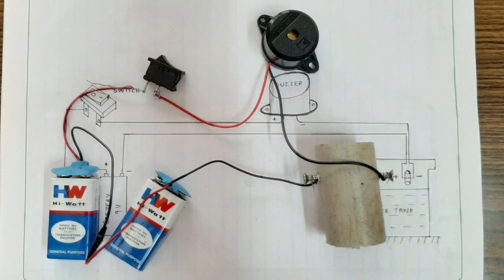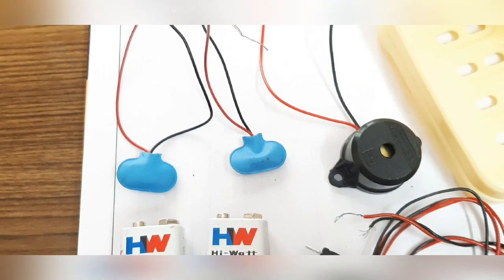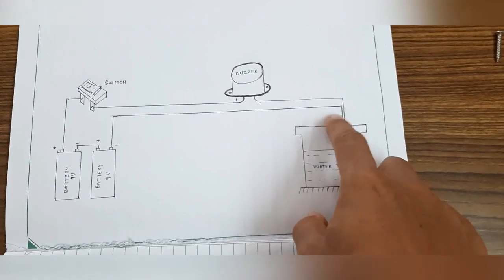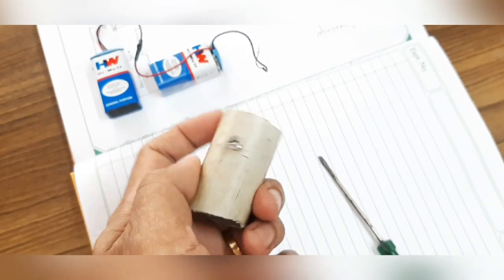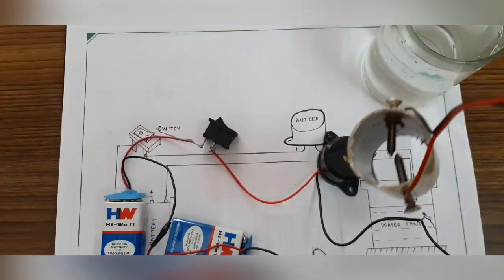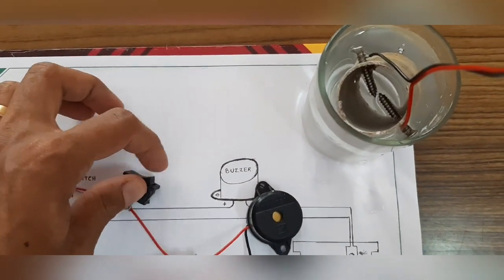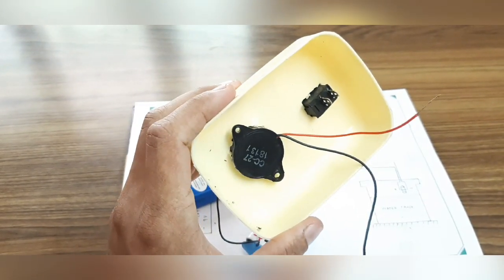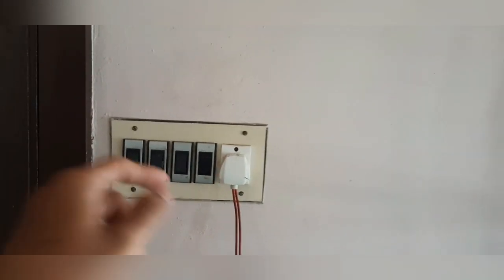HOW TO MAKE WATER OVERFLOW ALARM | SAVE WATER | SAVE ELECTRICITY | WATER LEVEL INDICATOR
Battery 9w *2nos
Electronic Switch -1
Vehicle Buzzer-1
1inch pvc pipe -5centimeter
Screw 1inch- 2nos
Wire
1 Soap box for assembly

DENGINEERS HI-WATT BATTERY  Battery